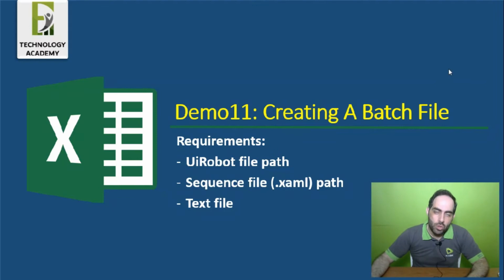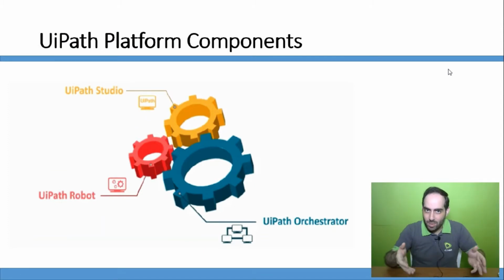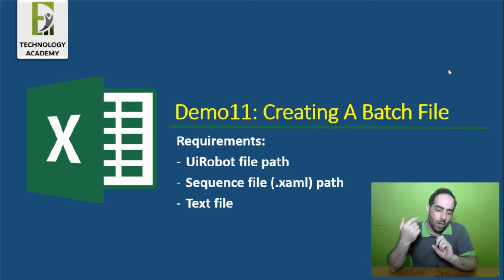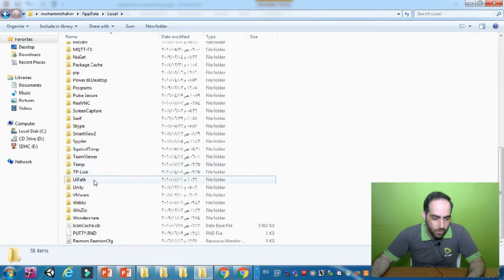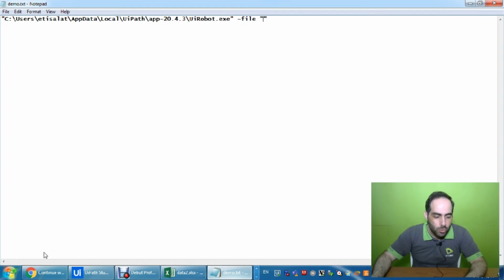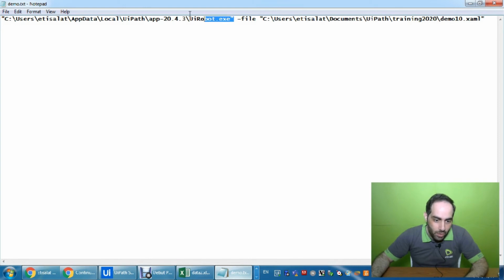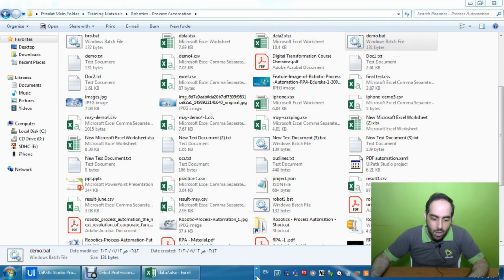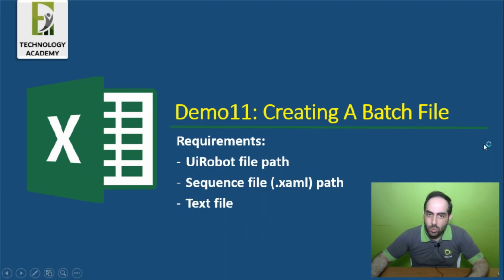Excel Automation using UiPath | Part #20 | Creating Batch file for UiPath Automation's